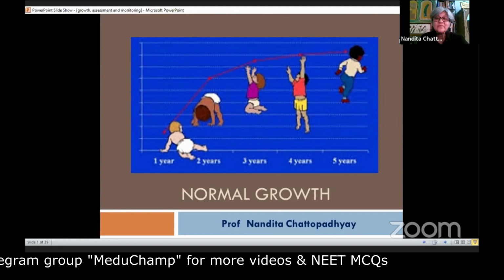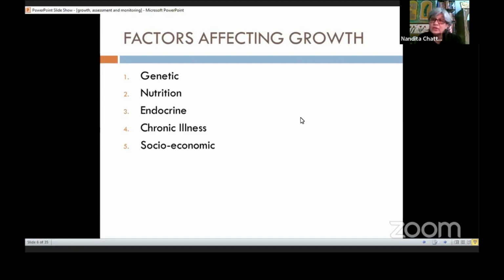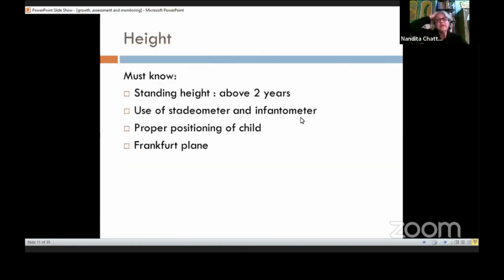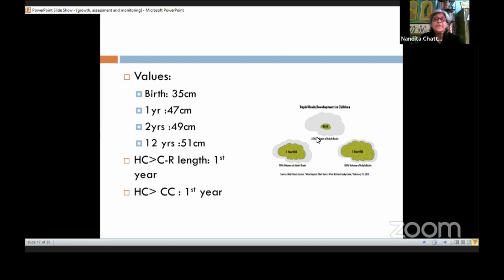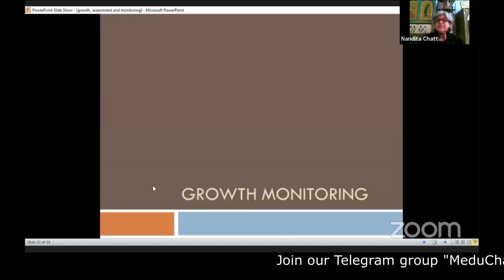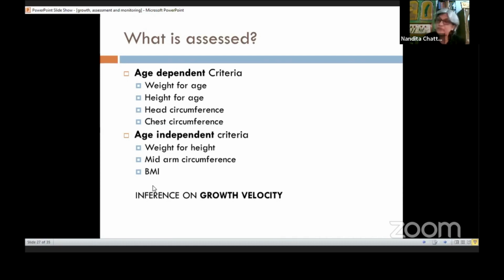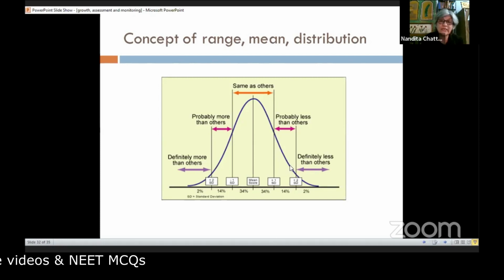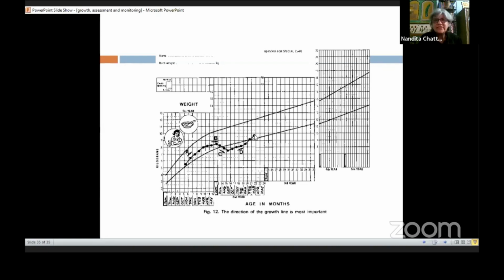Growth | Pediatrics | Dr.Nandita M.D., | Medusane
⁉️ Missing your regular classes.

⁉️ Feeling difficult to understand the concepts in pediatrics

Medusane presents to you a tremendously valuable session on, *Growth* by *Dr.Nandita M.D., Head of Pediatrics Department, IQ City Medical College, Durgapur*